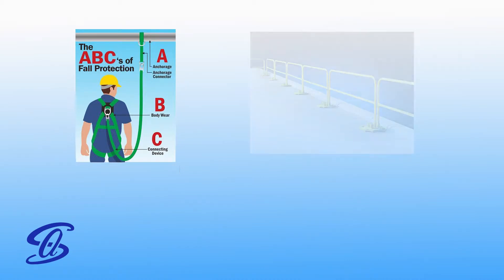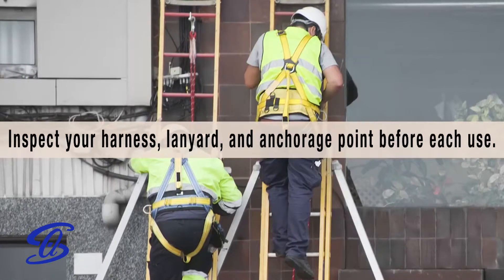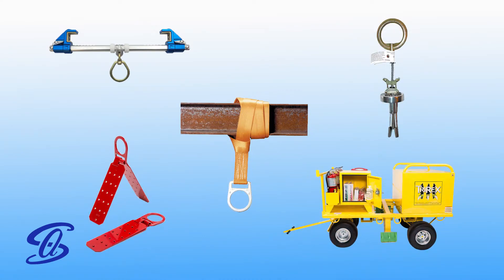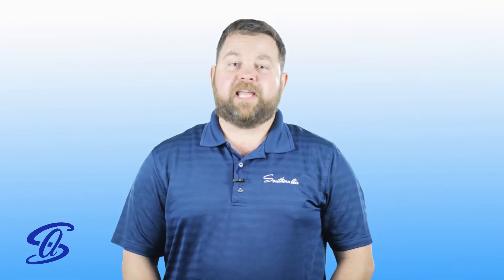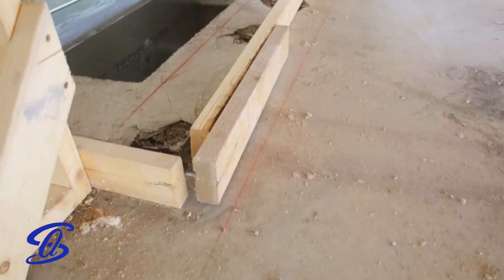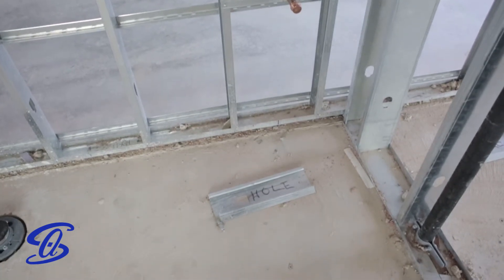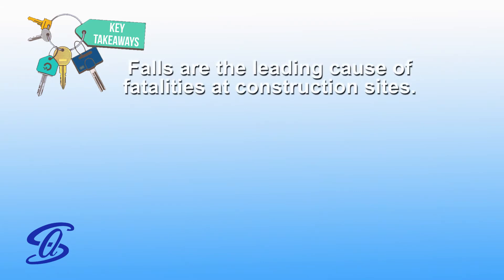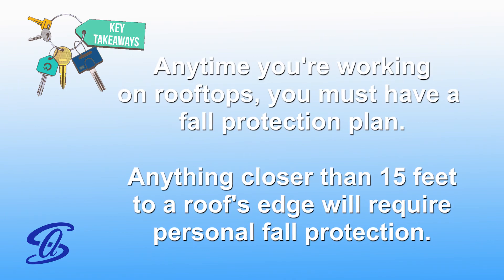Discover how to prevent falls at construction sites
Welcome to our construction company's safety video series, where we focus on Fall Protection. Falls remain the leading cause of fatalities at construction sites, accounting for more than one-third of total fatalities in the industry. In this series, we cover critical lessons on fall prevention, including effective planning, selecting the right equipment, and understanding different fall arrest systems. We also discuss the ABC’s of fall protection, guardrails, roof fall protection, and covering holes.